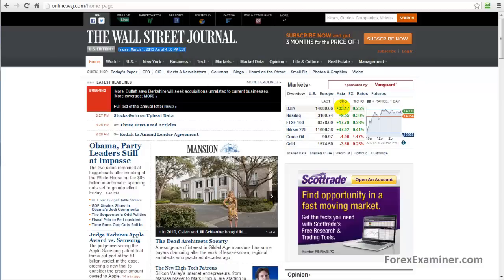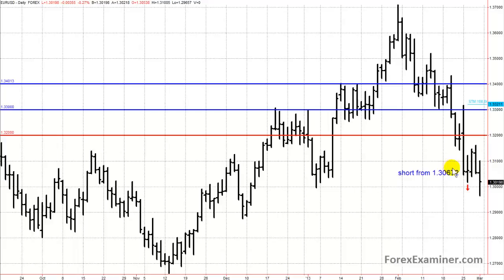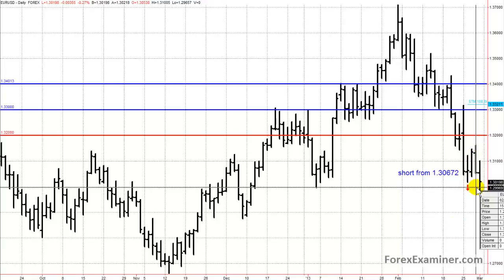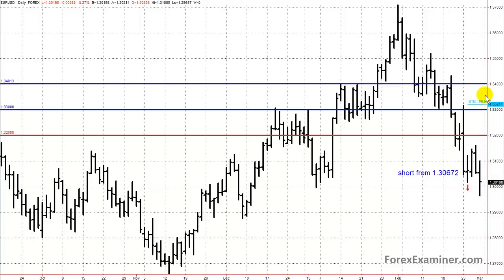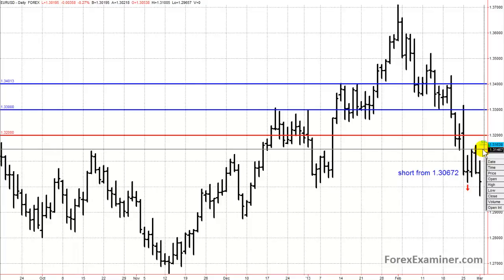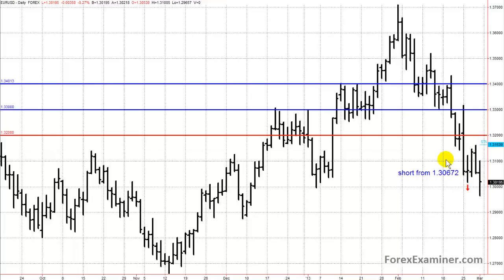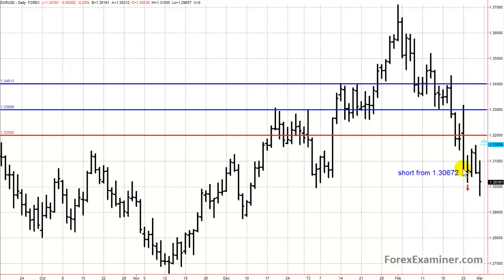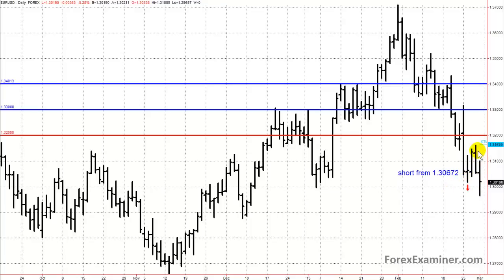Live Forex Trading - Real-Time Forex Trading Example - Part 9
- Our short trade continues. This market moves in our direction and gives us an opportunity to move our stop.